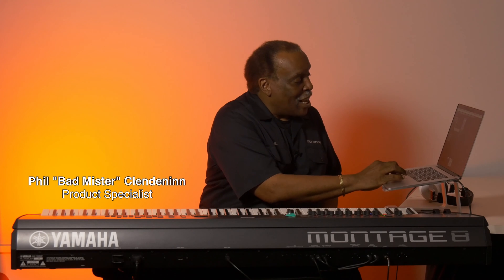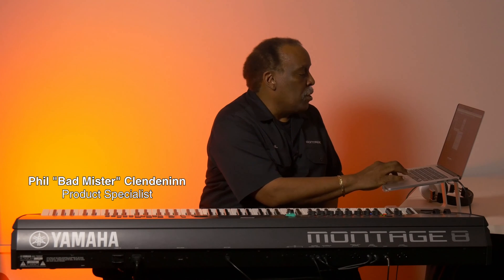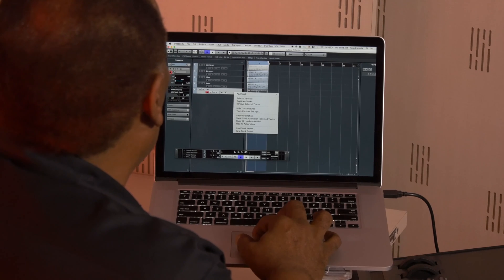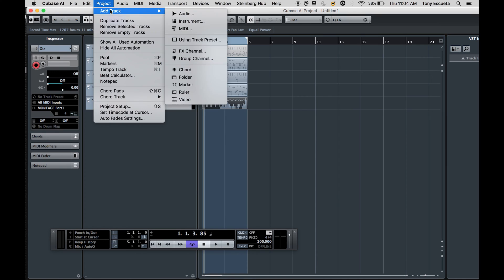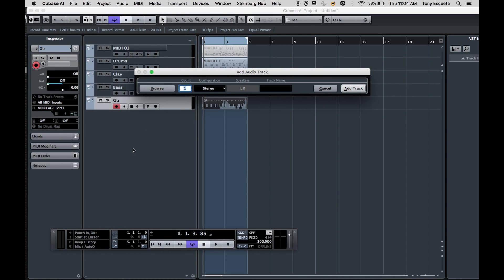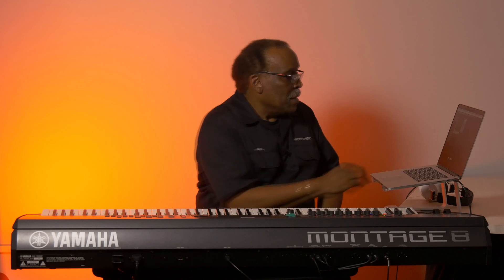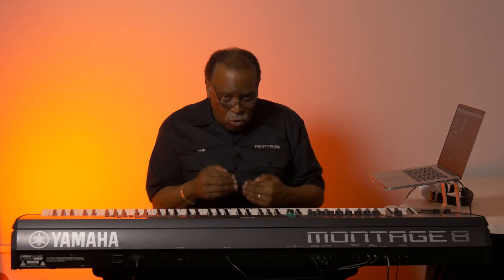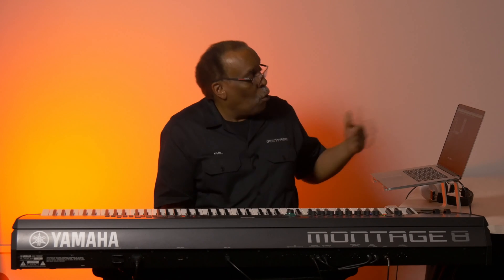Mastering MONTAGE: Cubase Setup (Part 5)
Using MONTAGE with Cubase (Part 5): Buses and audio track rendering fundamentals:

-Creating and setting up an audio track in Cubase
-Advantages of rendering to separate audio tracks explained
-Busing to separate MONTAGE audio outputs explained
-Workflow examples exploring the unique benefits of processing separate outputs discussed